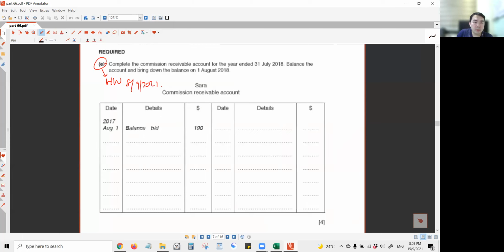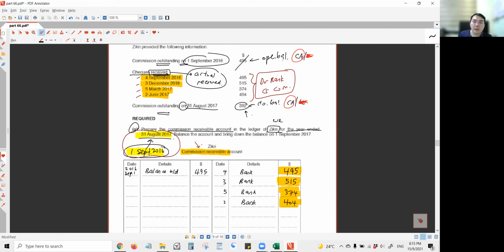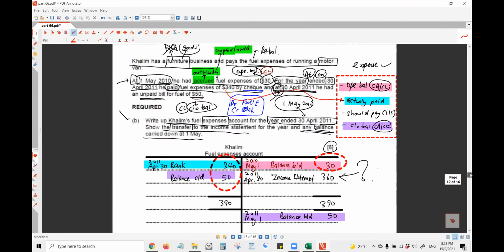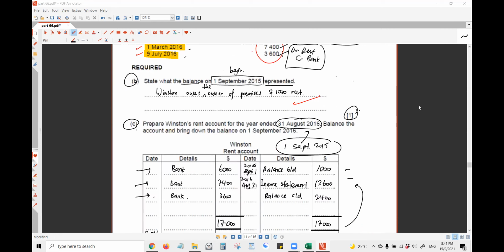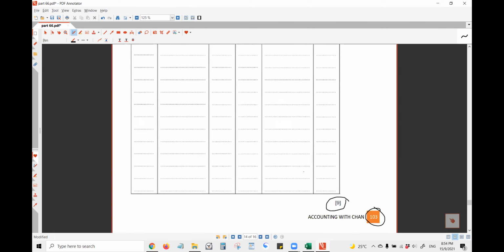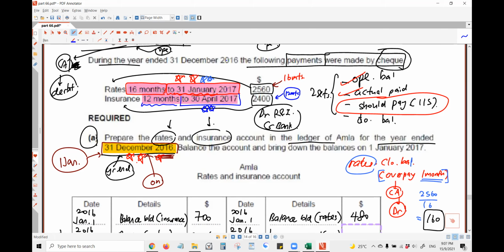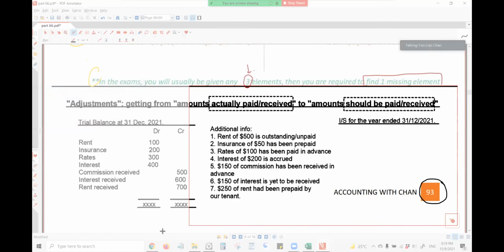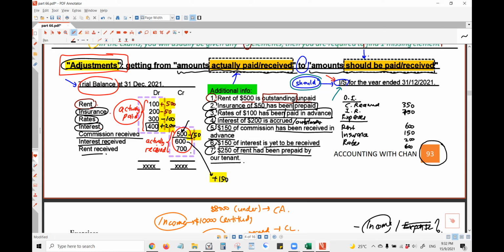Accruals & Prepayments 1.5-Hour Questions Practice